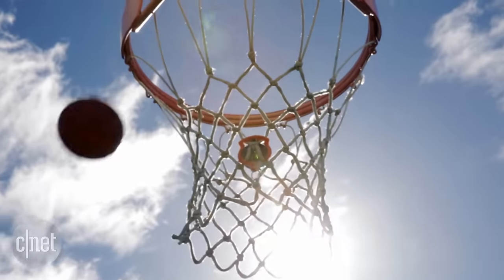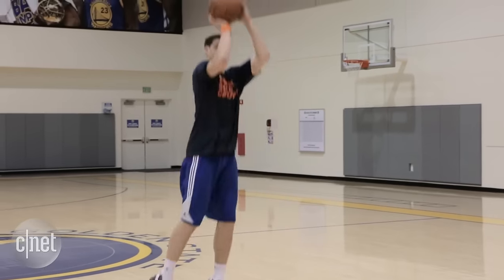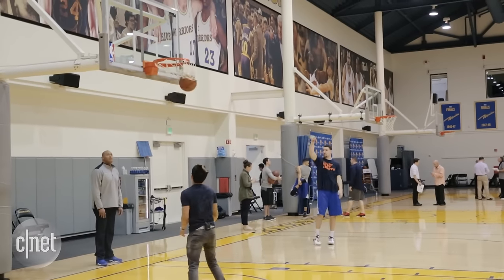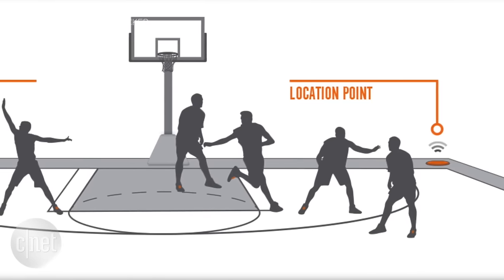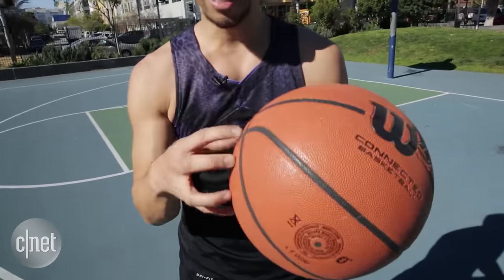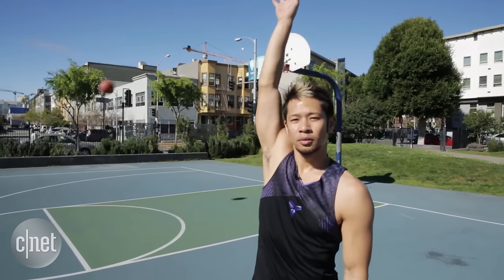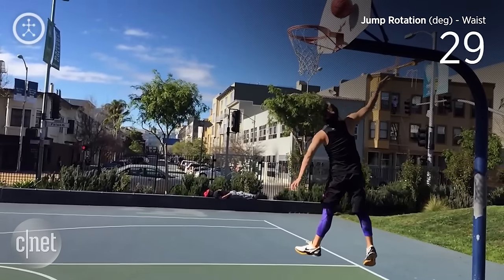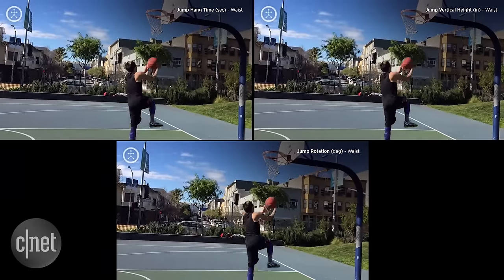Testing the latest basketball tech with Klay Thompson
CNET's Brian Tong hits the court to test the latest basketball tech...with a little help from the Warriors' Klay Thompson.